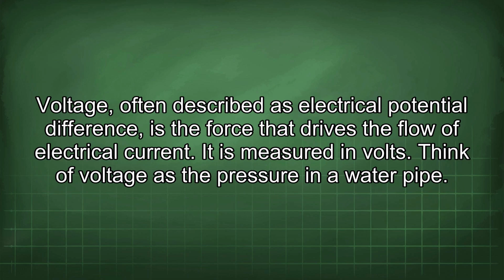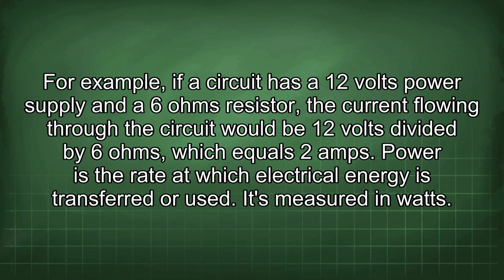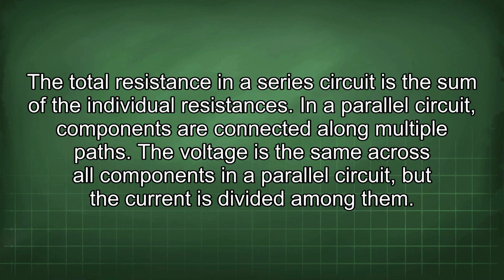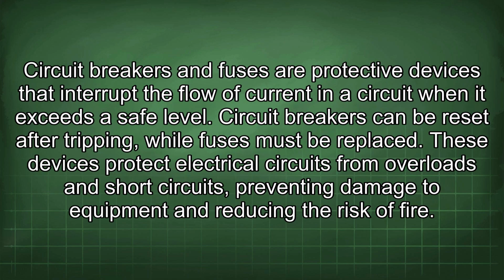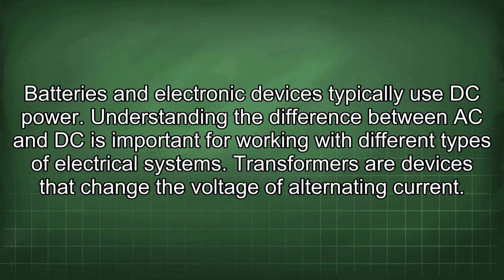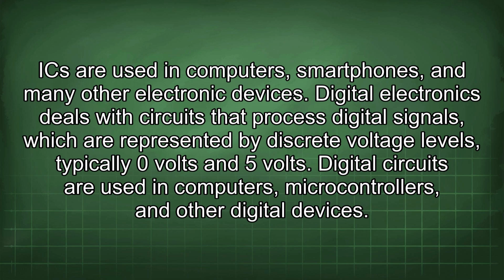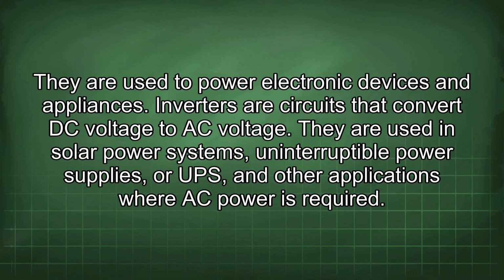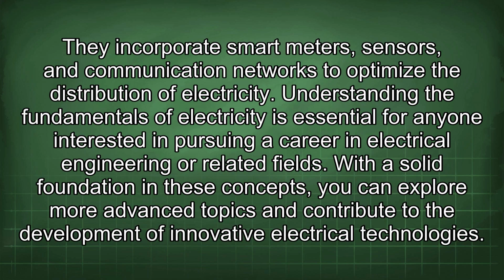Understanding the Electrical Basics Explained Simply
Learn fundamental electrical concepts in this easy-to-understand guide. We will cover voltage, current, resistance, and basic circuits. This video is perfect for beginners interested in electrical engineering.